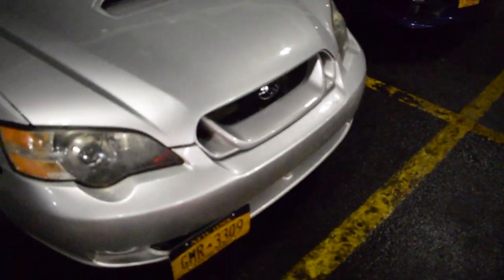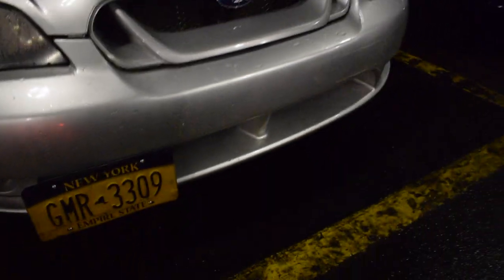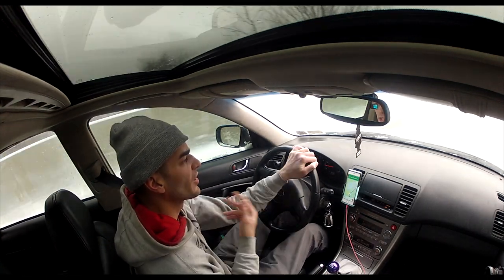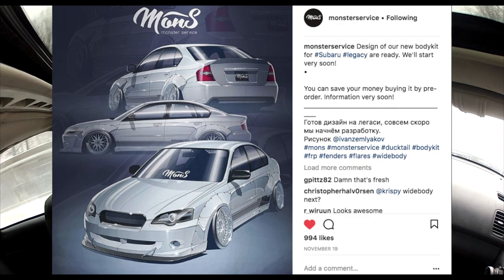JDM Front Grille Install & New Years Resolutions!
2017 has come and went. Here are my 2018 new years resolutions!!!
We also install the JDM sports grille at a car meet!